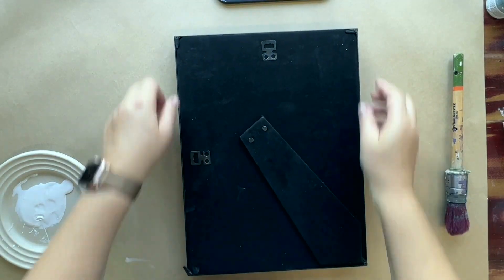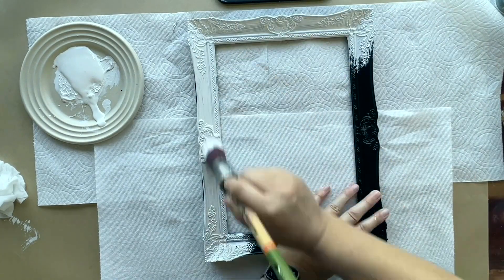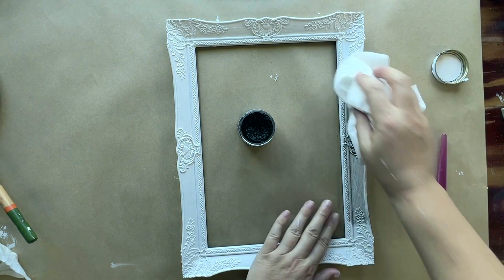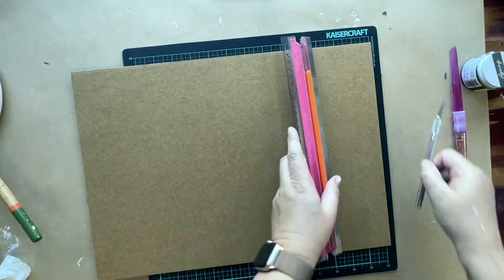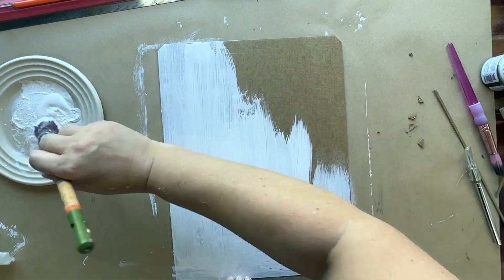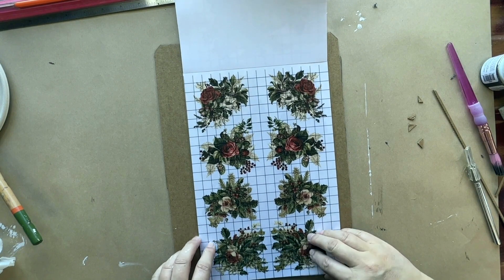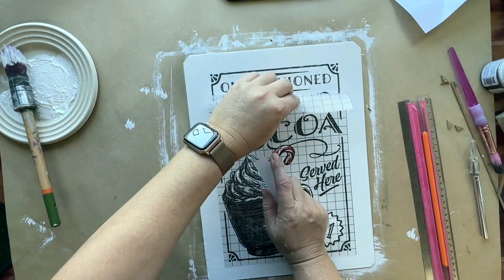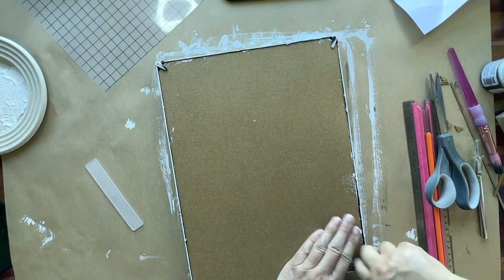Frame Make Over with Fusion & IOD Candy Cane Cottage Transfer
Welcome to my latest DIY adventure, where I transform a thrifted picture frame using Fusion Mineral Paint and IOD's Candy Cane Cottage Transfer! 🎨🏡

In this video, you'll learn step-by-step how to give any frame a brand-new look.  Perfect for the holiday season or any time you want to add some cozy charm to your space.

IOD Candy Cane Cottage Transfer (Limited Edition)